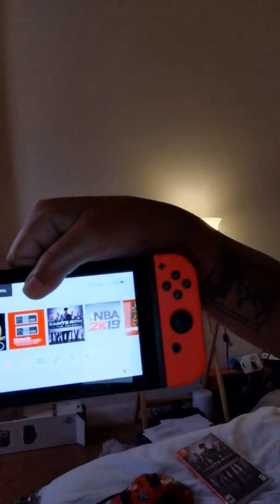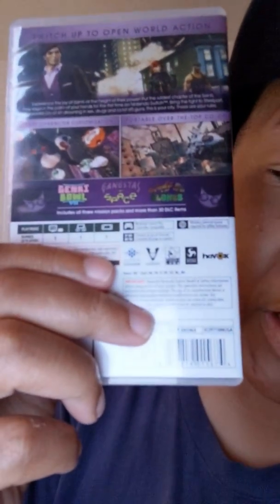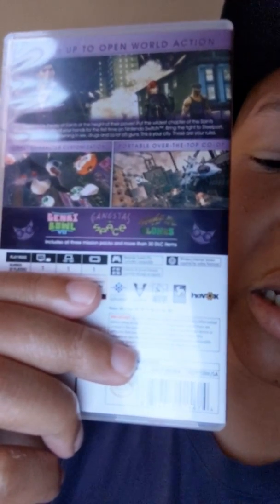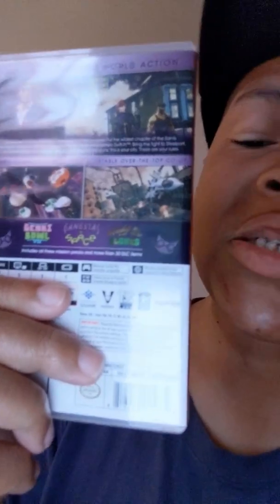Nintendo switch Light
Given description and talkin about the Nintendo switch like that should be coming out holiday season.